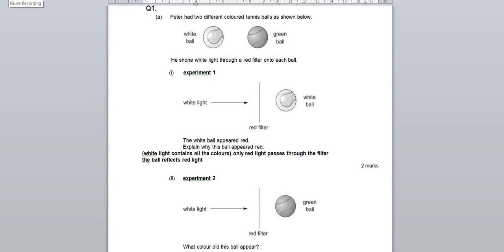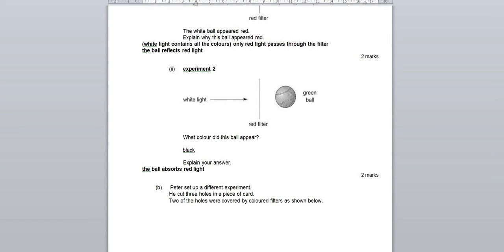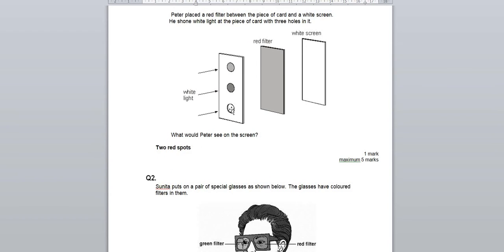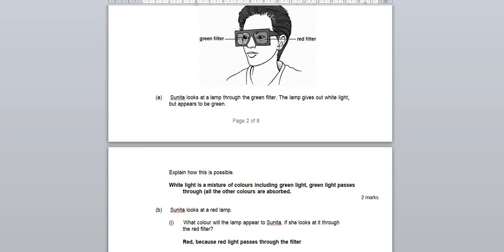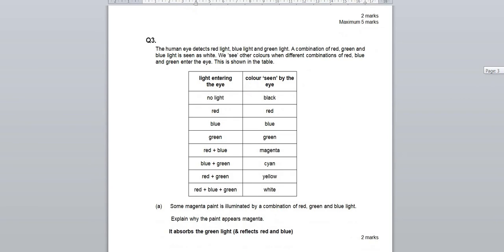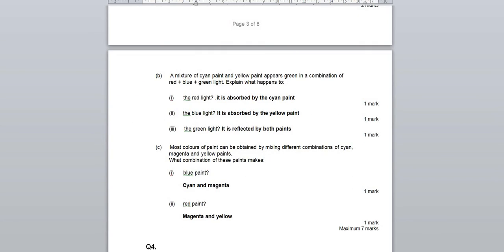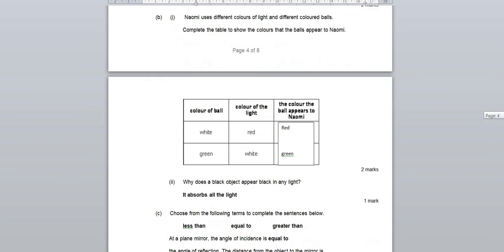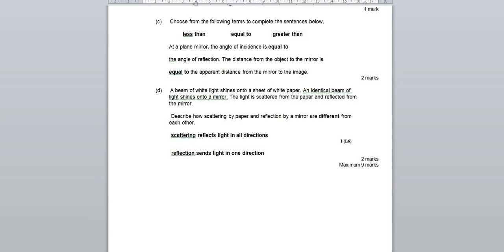answers to filter questions explained